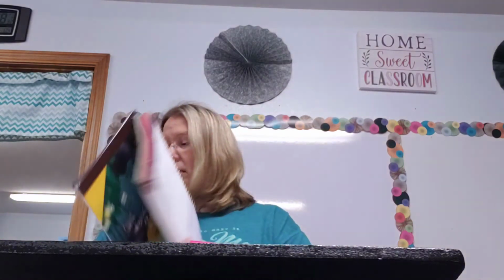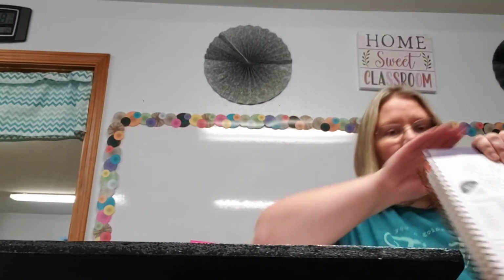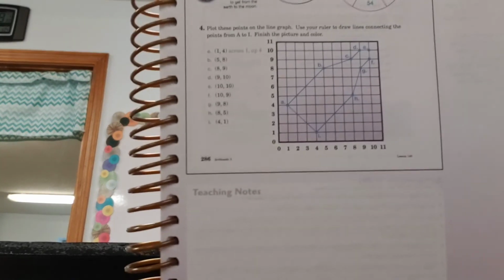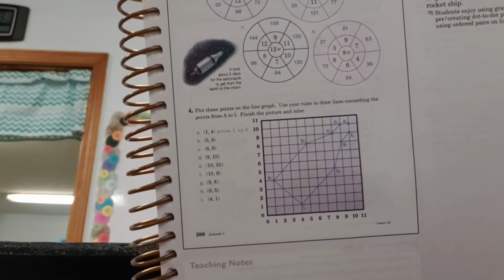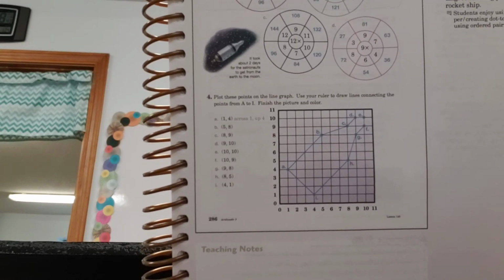3rd Grade Thurs. 4/9 L. 143